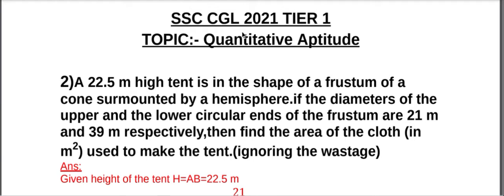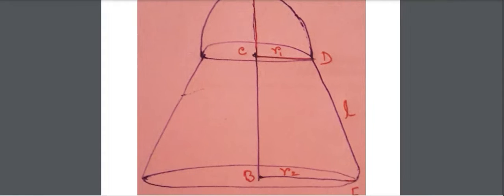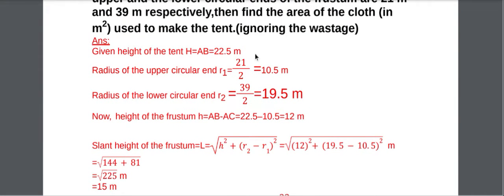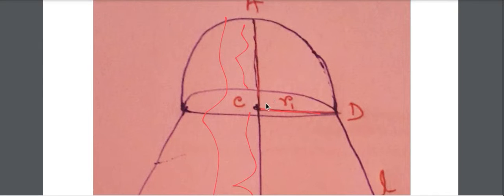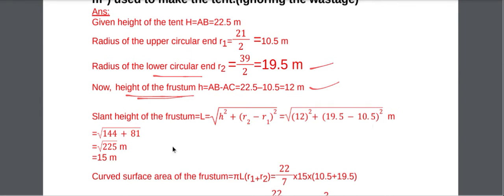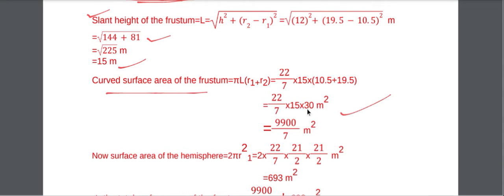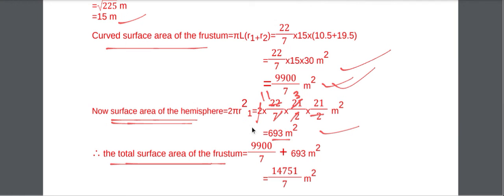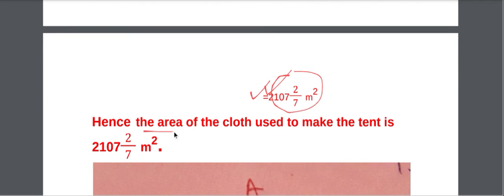A 22.5 m high tent is in the shape of a frustum of a cone surmounted by a hemisphere.if the diam....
A 22.5 m high tent is in the shape of a frustum of a
cone surmounted by a hemisphere.if the diameters of the
upper and the lower circular ends of the frustum are 21 m
and 39 m respectively,then find the area of the cloth (in
m2) used to make the tent.(ignoring wastage)